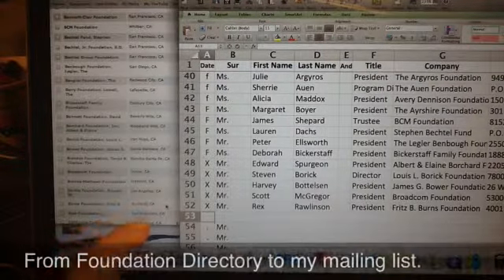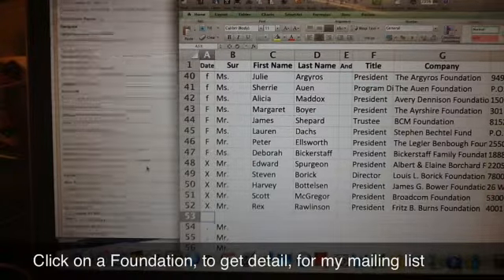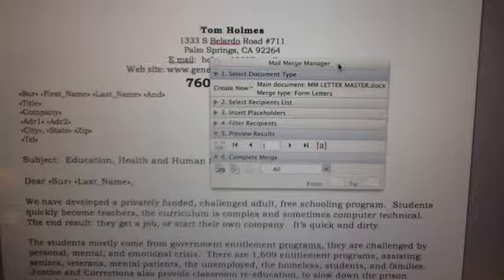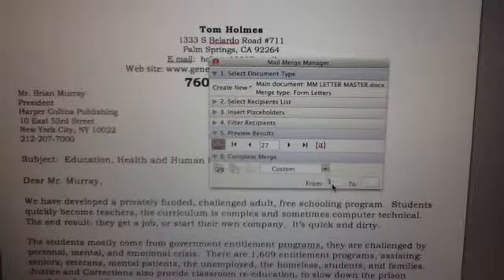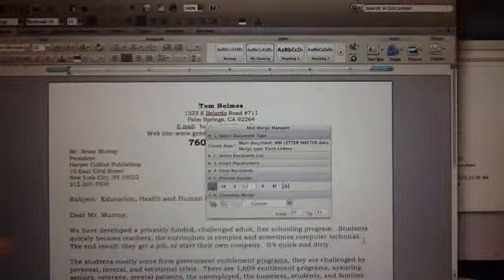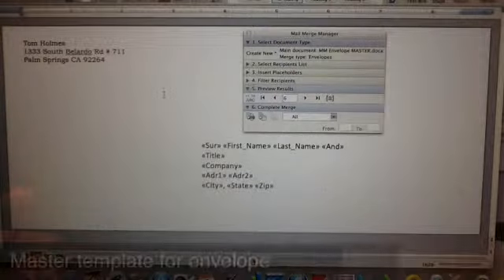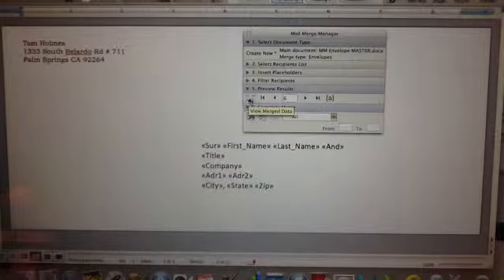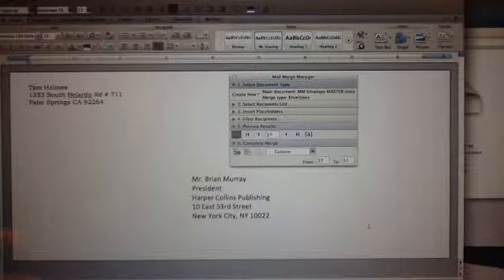Mail Merge Part 2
A classroom/video to assist students in mass mailing campaigns, the students will then teach new students.